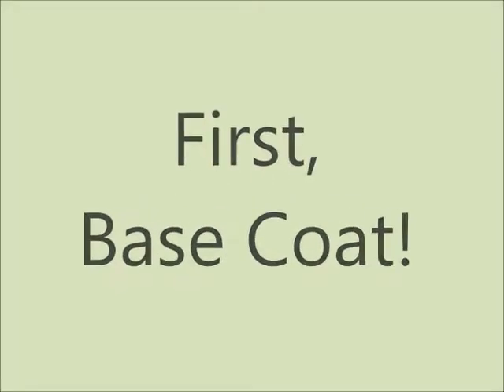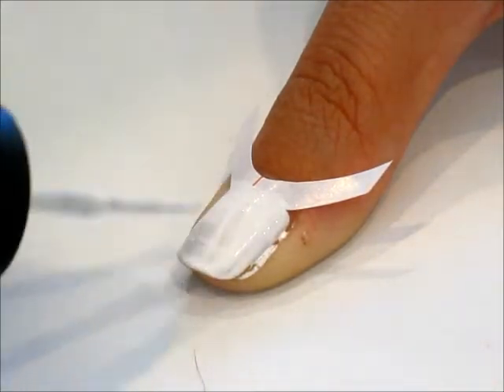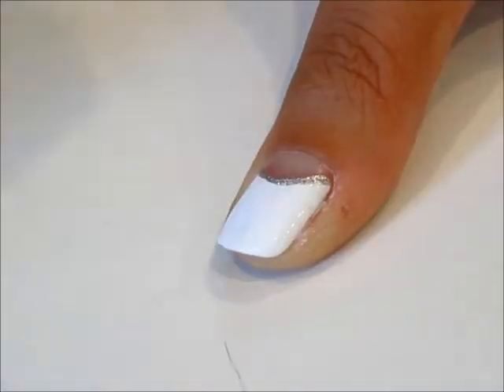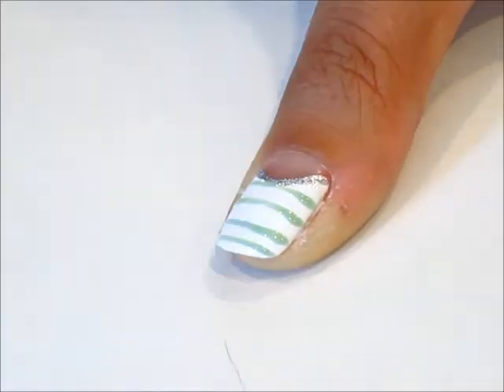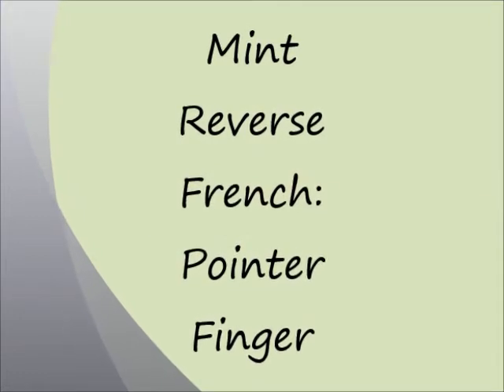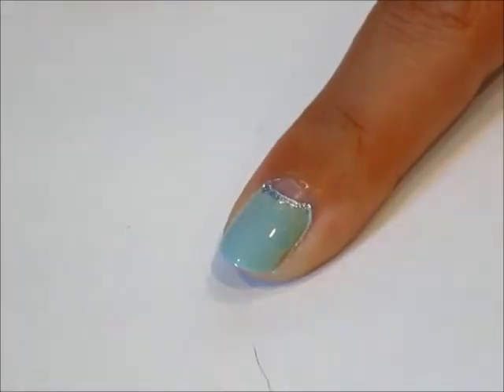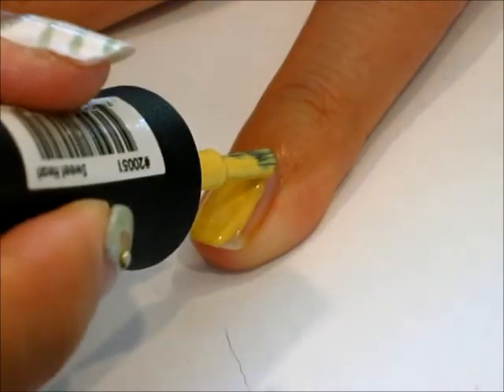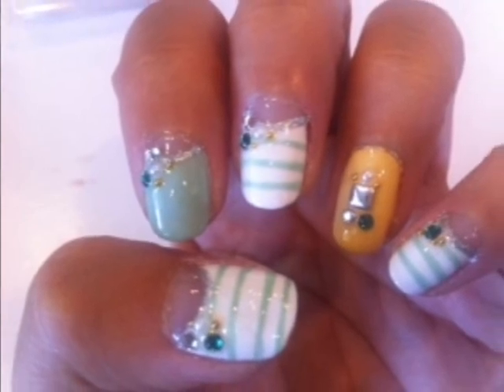Mint Reverse French Nails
Here's my version of the Reverse French Nails.

Since my favorite color of the moment is mint, I decided to do it with Mint and Yellow.

Here are the materials I used for this look:

Natural Base Coat- OPI
Top Coat - OPI
Alpine Snow - OPI
Mintage - Nicole by OPI
Sweet Heart - NanaCoco
Silver Liner - Kiss

French Nail tip stickers
Silver studs
Gold Caviar Beads
Green Jewels

Check nailsbyrachel in instagram to check out new nail designs.